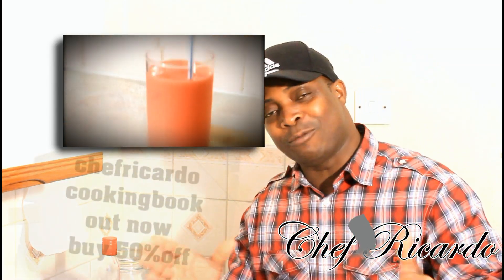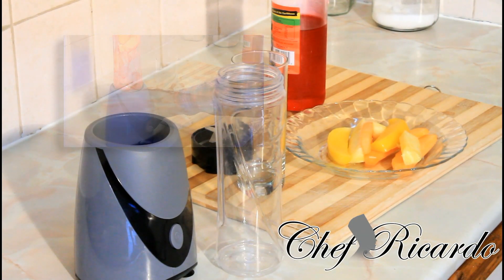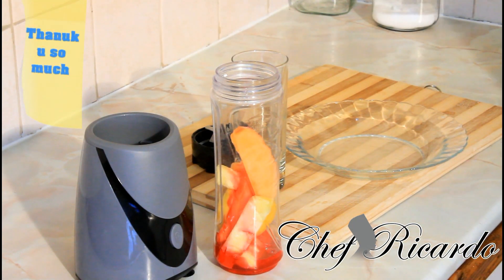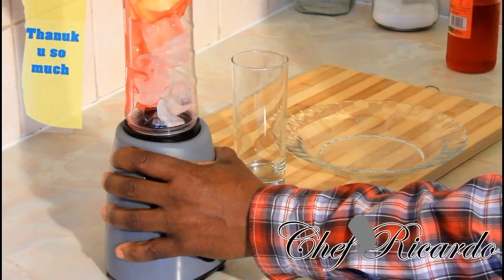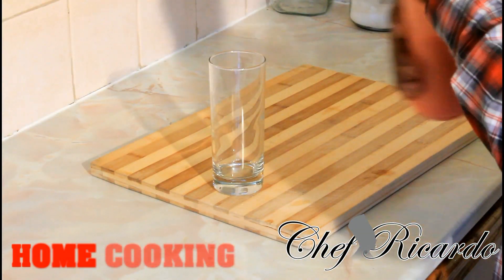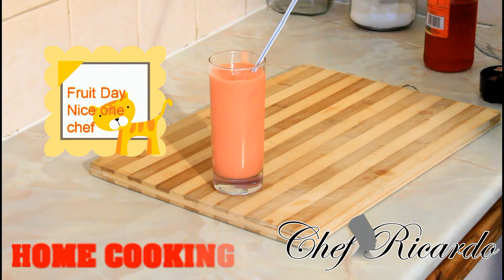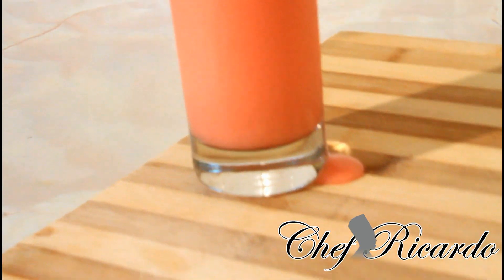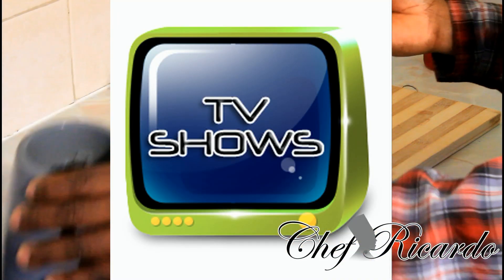Pineapple,Mango & Melon Fruit Smoothie | Recipes By Chef Ricardo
Pineapple,Mango & Melon Fruit Smoothie